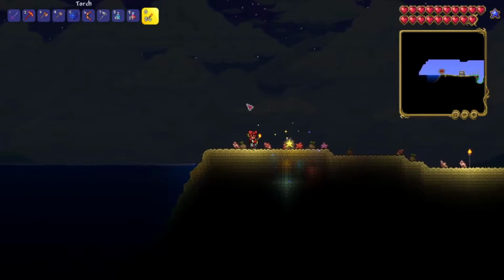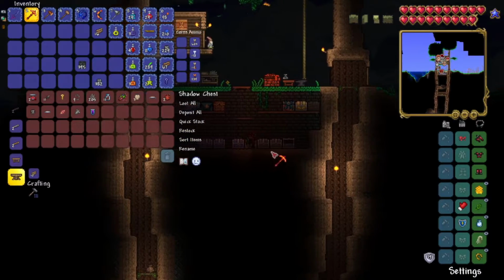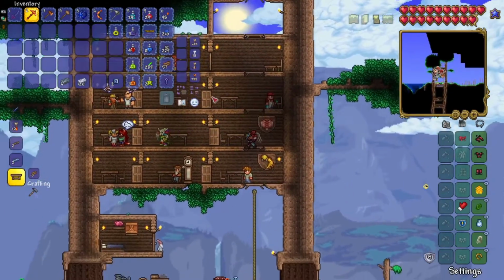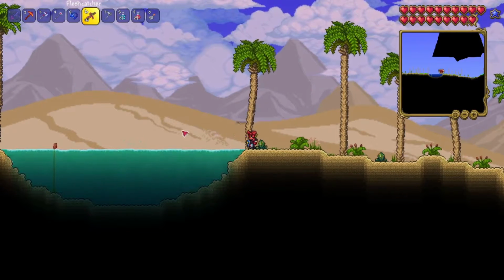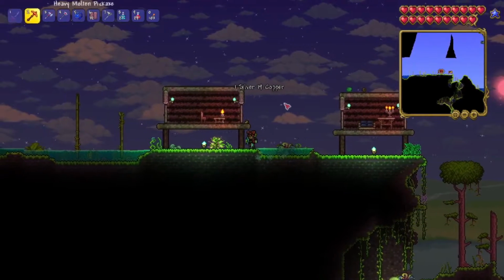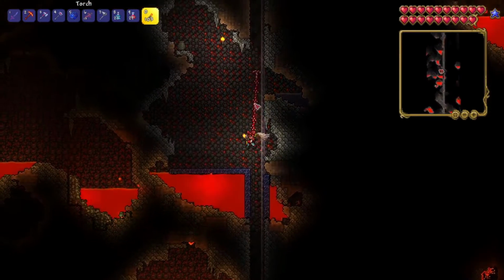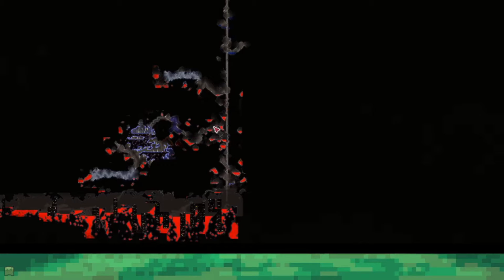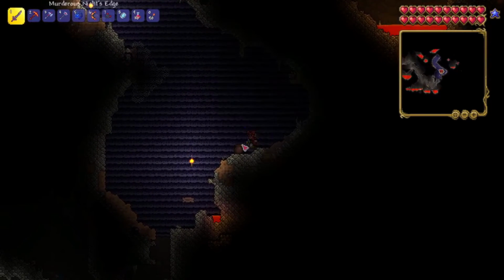Terraria - Melee Only Challenge -- Episode 07: Goblins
In this episode, we prepare for the Wall of Flesh and that means upgrading our accessories, but first we need to get a Goblin Invasion so that we can unlock the Goblin Tinkerer, plus we mess around with the Pylon Network!

Terraria is an awesome 2-D adventure game that focuses on combat over mining, and this time around, we can only use Melee weapons as we try to make the ultimate Melee weapon, the Zenith, and use it to defeat the Moon Lord!